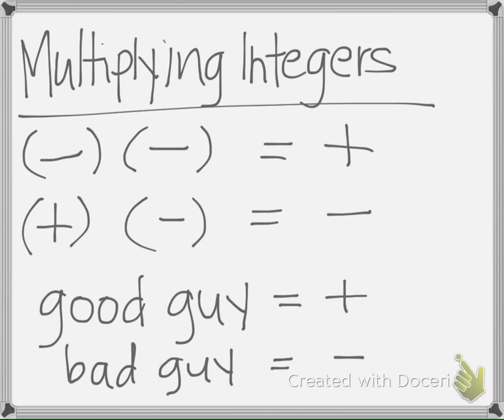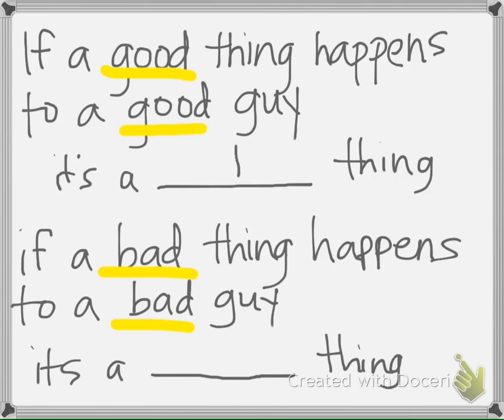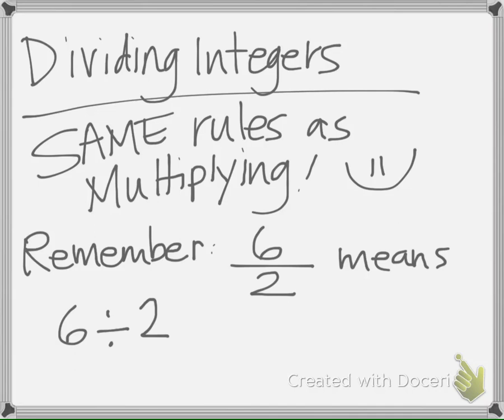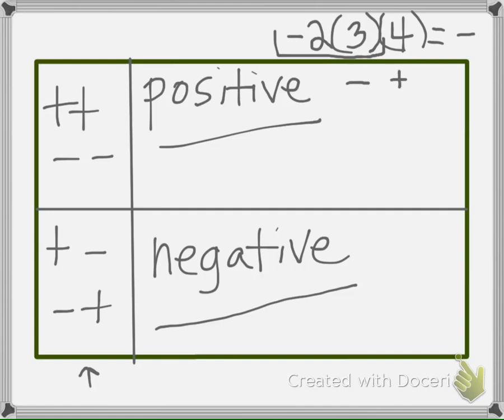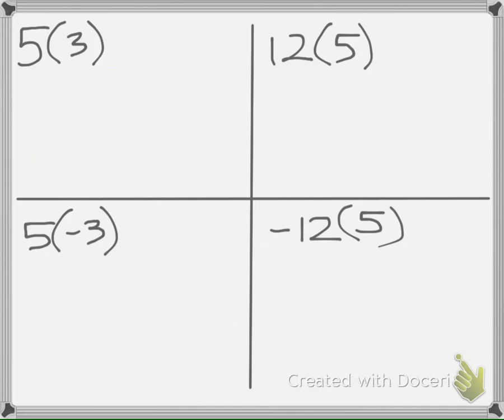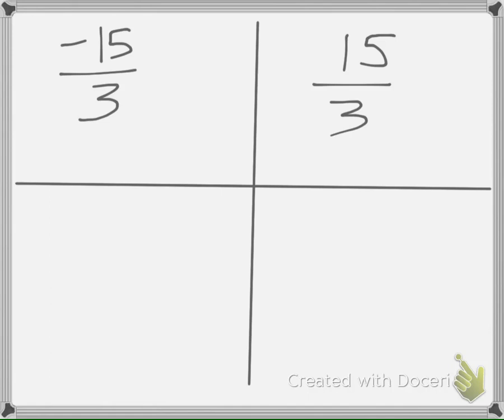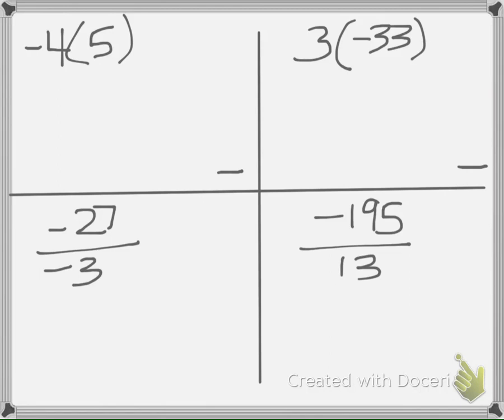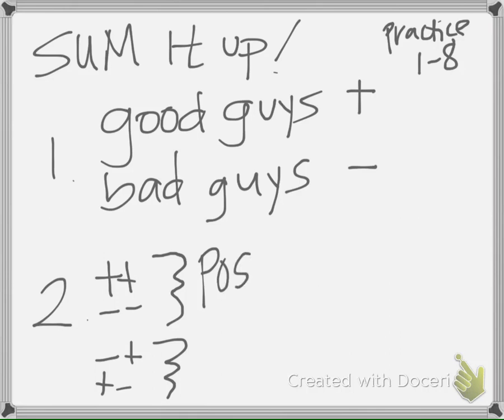lesson 1-8 multiplying and dividing integers